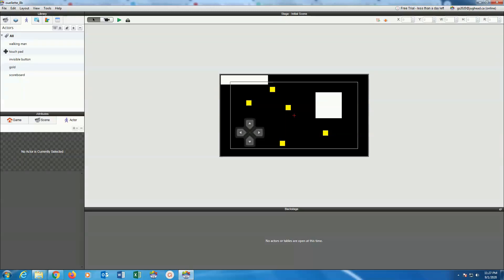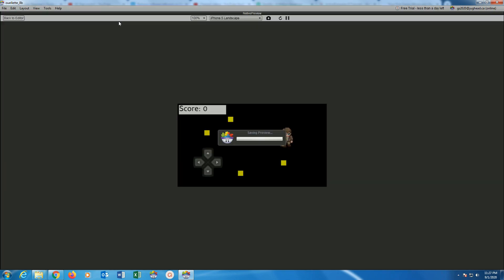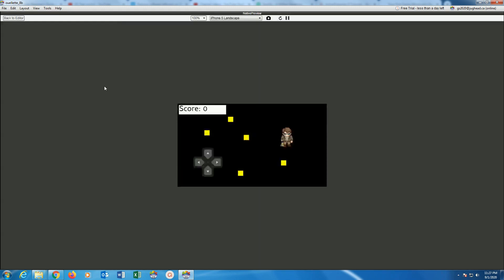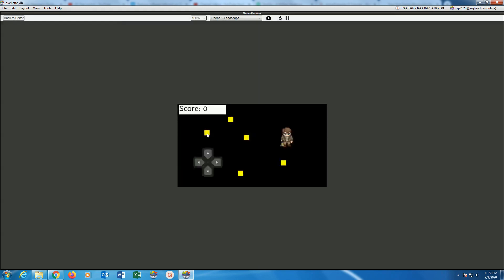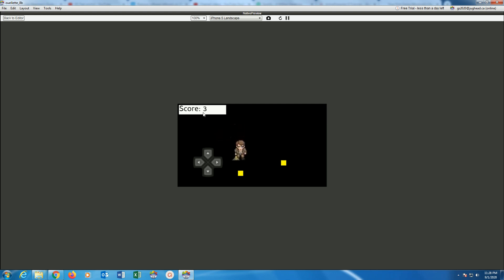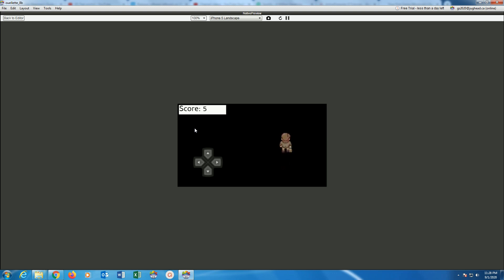Touch Screen Exercise Challenge in GameSalad for PC